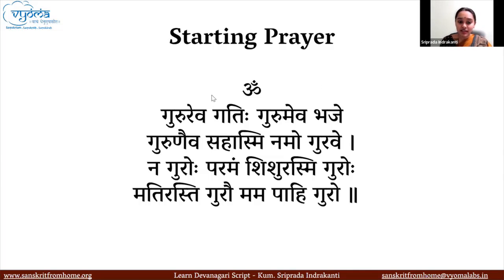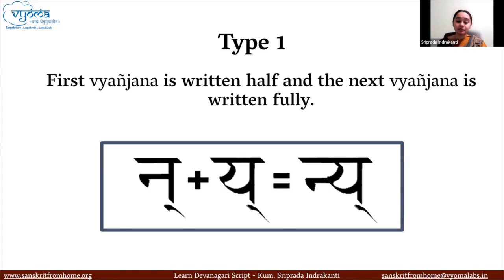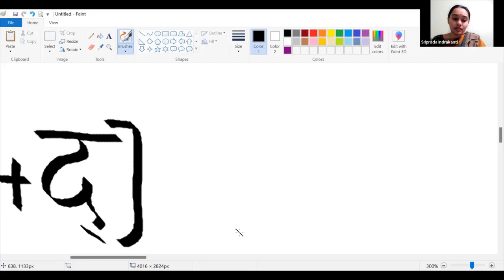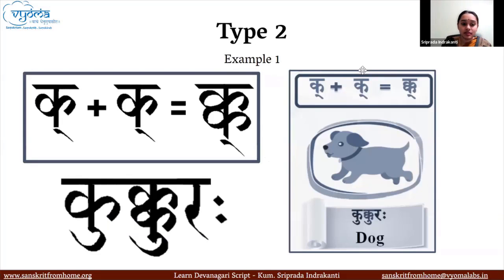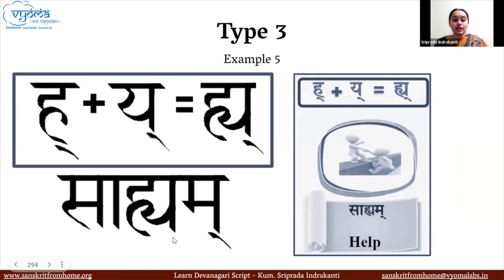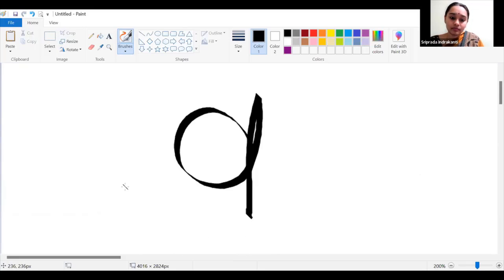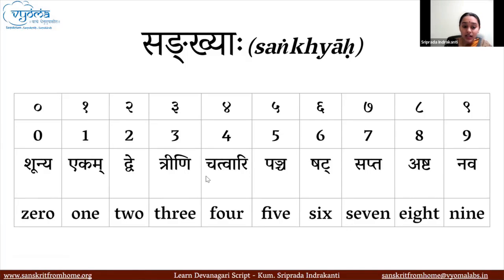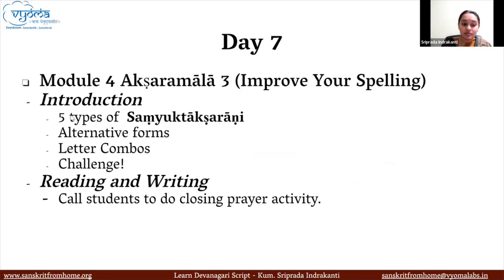7 | Samyuktaksharani | Learn Devanagari Script for Samskritam | Kum. Sriprada Indrakanti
Samyuktaksharani has been done in this class video.